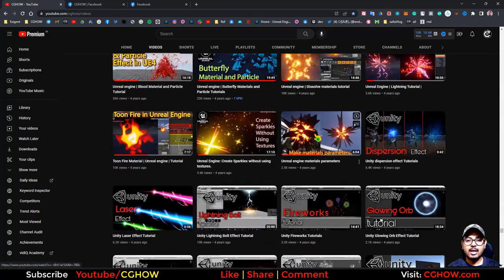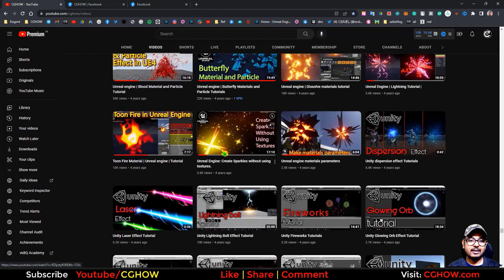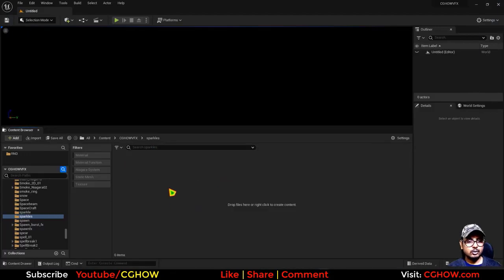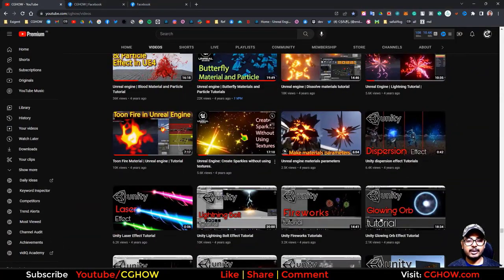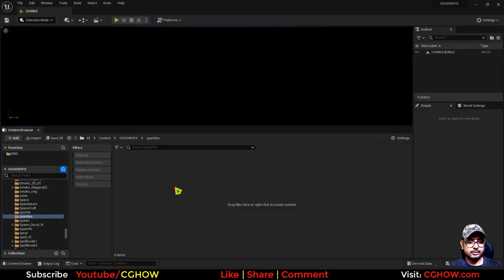Showcasing Sparkles Shape in UE5.1 Niagara: How to Create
✨ Create Sparkle Shapes in Unreal Engine 5.1 Niagara (No Custom Textures!) ✨

In this tutorial, we recreate and modernize an older classic VFX technique in Unreal Engine 5.1 Niagara! Learn how to create crisp, dynamic sparkle particle shapes directly inside Niagara using simple math and a basic radial gradient—no complex external textures required.

📌 What You'll Learn:
🔹 Modernizing Classic FX: Updating legacy UE4 / Cascade workflows for UE 5.1 Niagara.
🔹 Procedural Sparkles: Building dynamic shapes without relying on custom textures.
🔹 Radial Gradient Setup: Controlling particle appearance with simple math & emitters.
🔹 Niagara Emitter Tweaks: Quick tips for sizing, lifetime, and particle controls.
⏱️ Timestamps:
00:00 - Intro & Sparkle FX Overview ✨
00:16 - Revisiting Old UE4 VFX & Modernizing for UE5 🔄
01:10 - Material vs. Niagara Workflow Comparison ⚙️
01:50 - Setting Up the Radial Gradient & Sparkle Shape 🎨
🔗 Support & Resources: